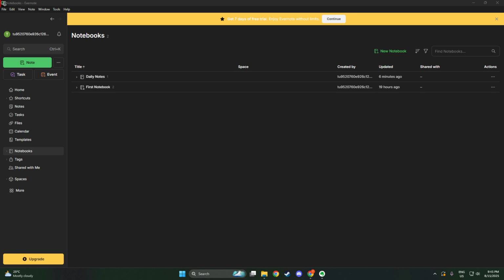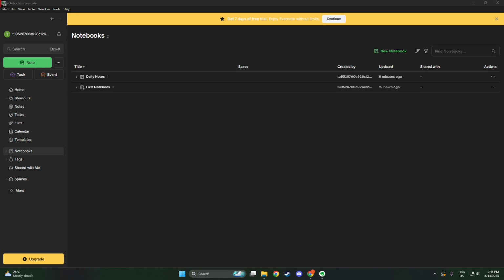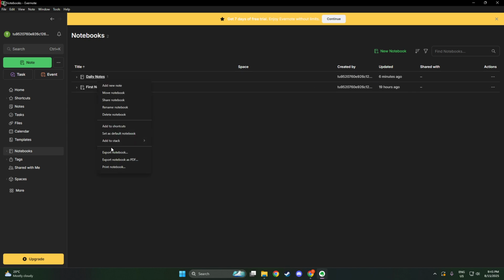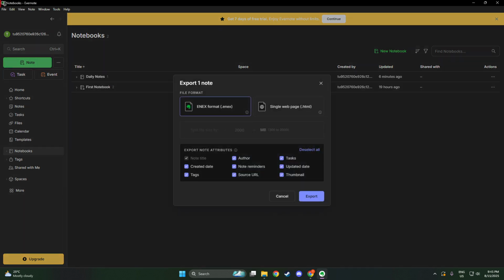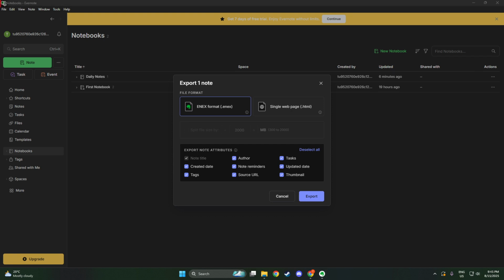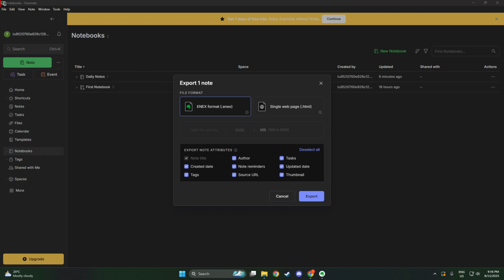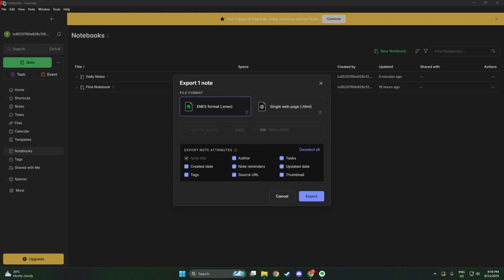How to Export Evernote Notebooks [2026 Full Guide]